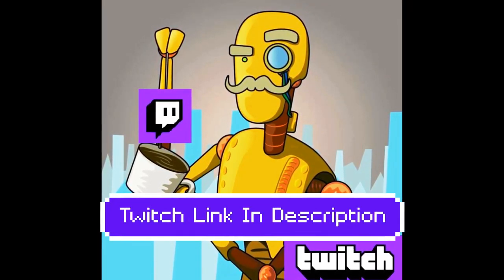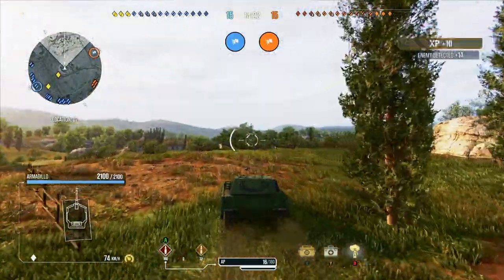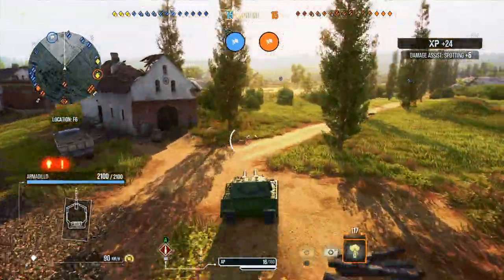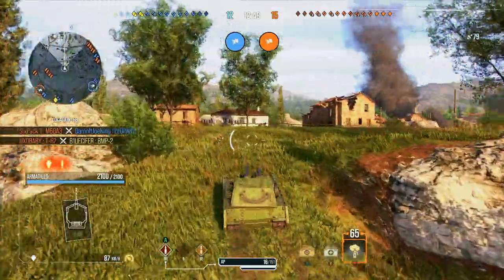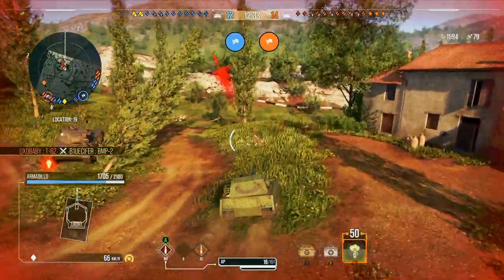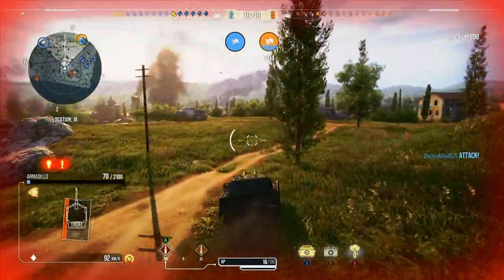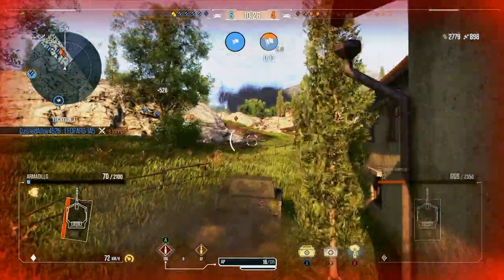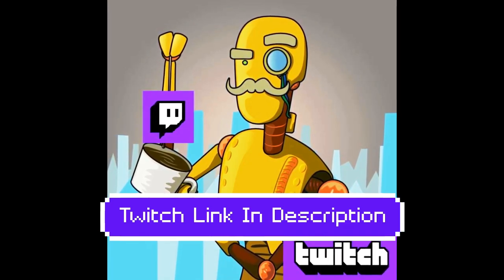[World Of Tanks Console] - Commentary Armadillo Dukes Of Hazzard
Today I Am Commentating On Some Armadillo Gameplay!